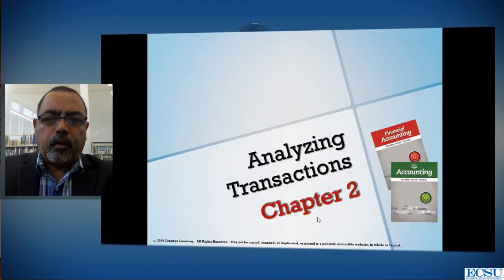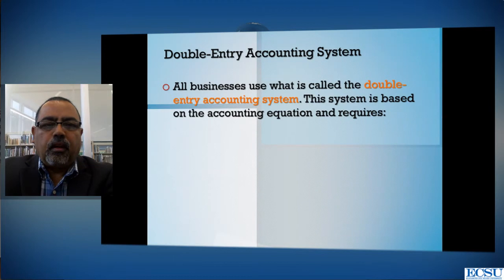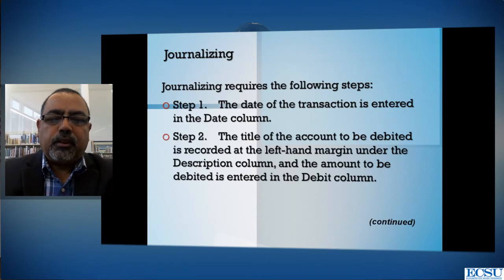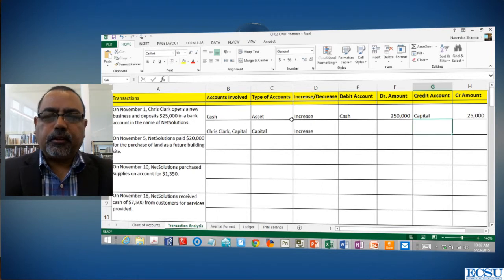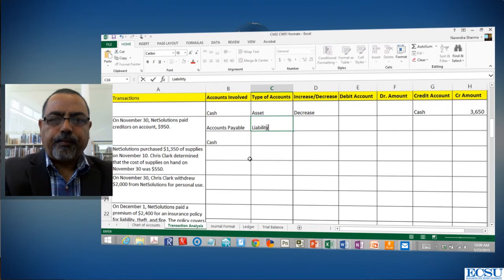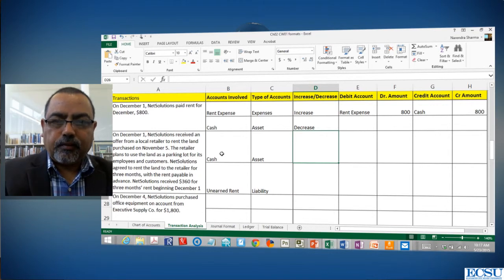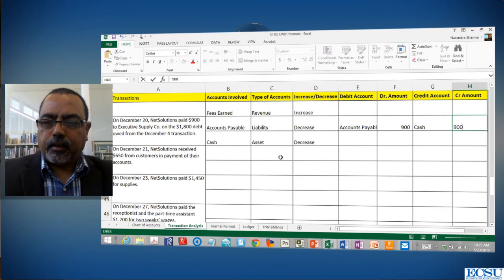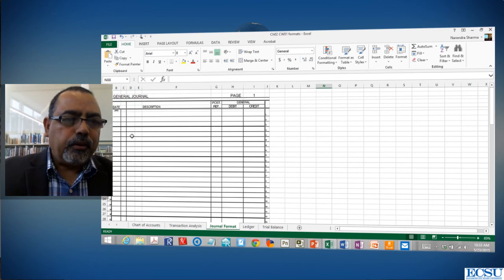ACCT210Ch02 Part1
Ch02 Presentation explaining the concepts of journalizing